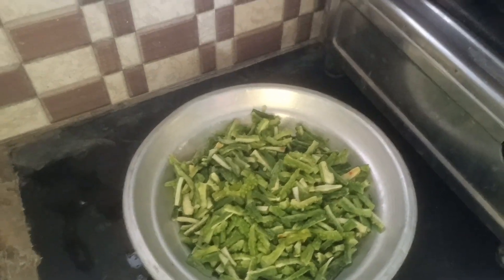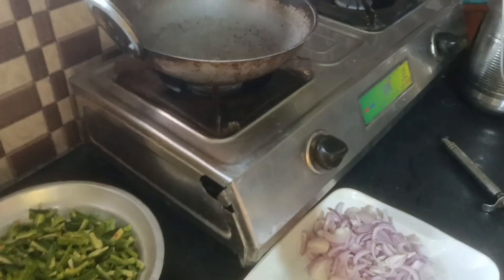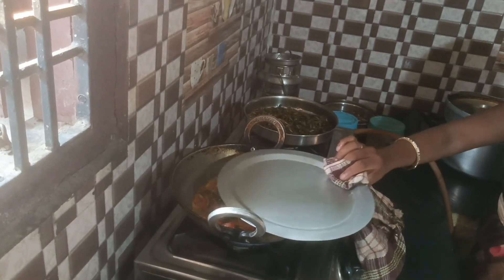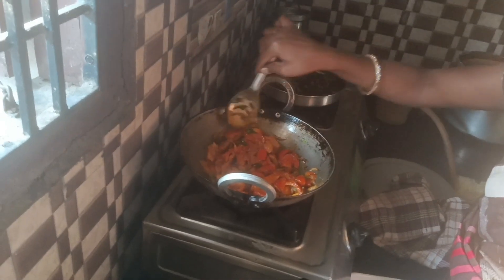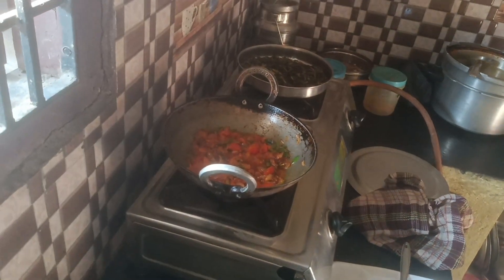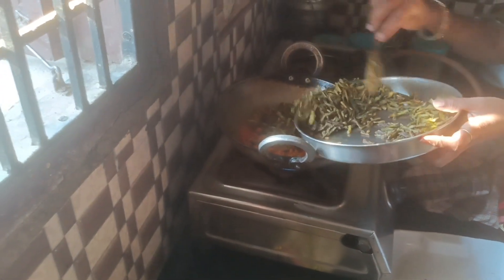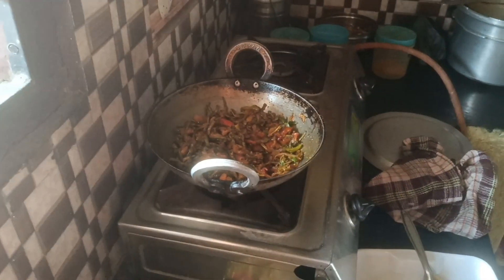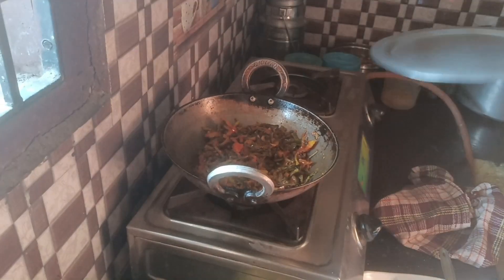నోరూరించే కాకర కాయ ఫ్రై||kakara kaya fry recipe||Lokasanchari